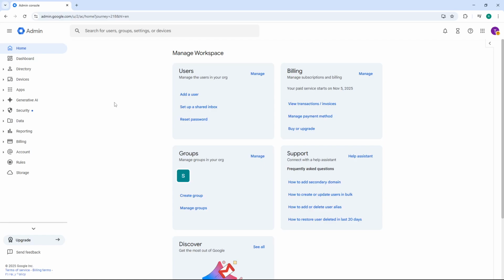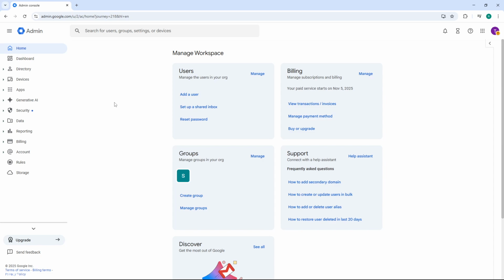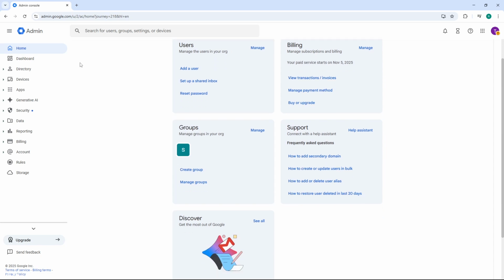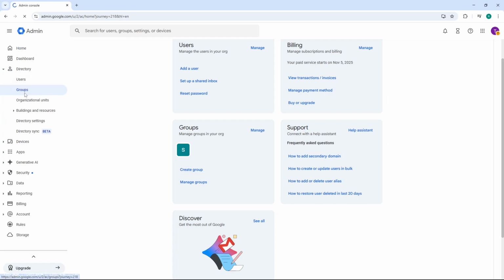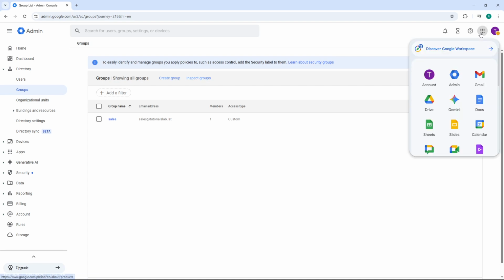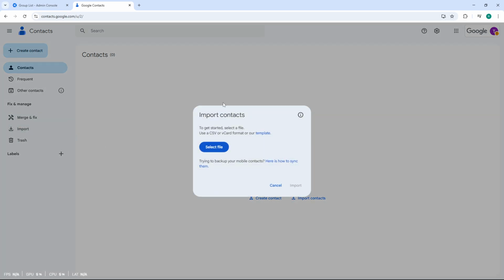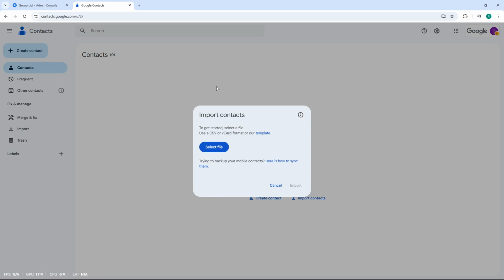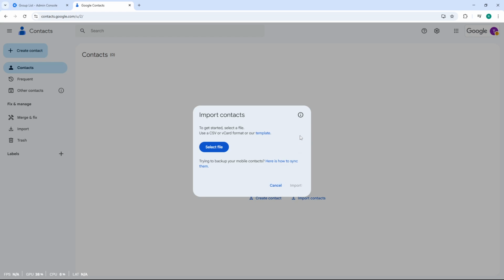How to use Google Workspace as a CRM (Tutorial 2025)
Along the way, you'll learn how to set up google workspace as crm, turn google workspace into a crm system, using google workspace for customer relationship management, enable crm functionality in google workspace, create a crm solution with google workspace, google workspace crm tutorial for beginners, manage customers using google workspace tools, how to launch crm with google workspace, integrate crm processes into google workspace, best practices for google workspace crm, build a simple crm using google workspace, google workspace customer management setup guide